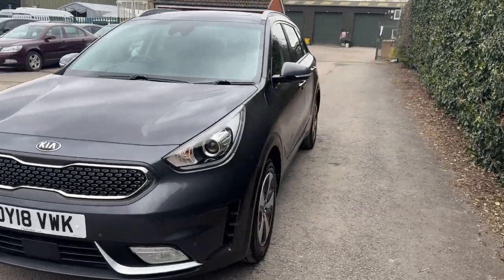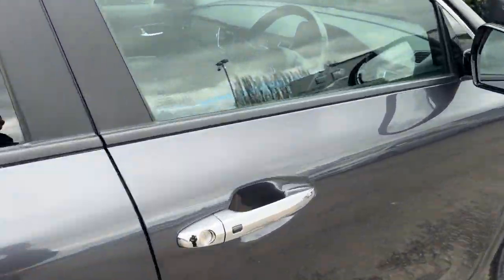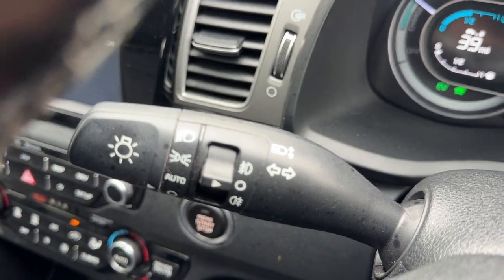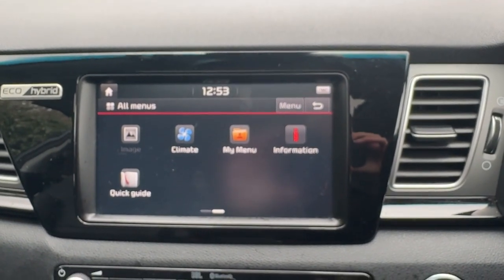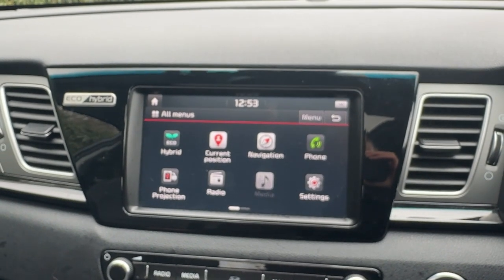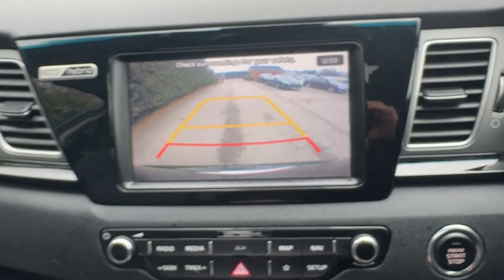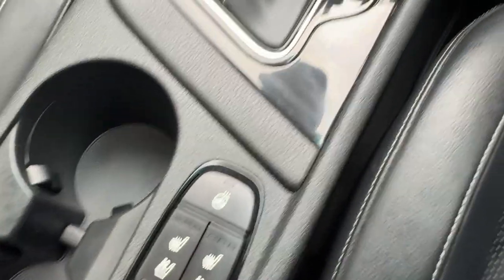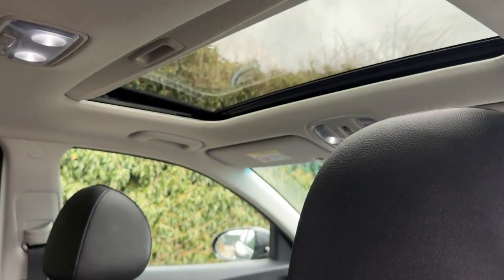DY18 VWK - Kia Niro